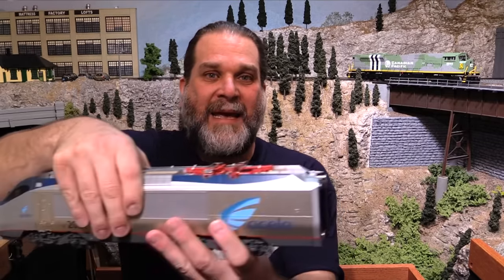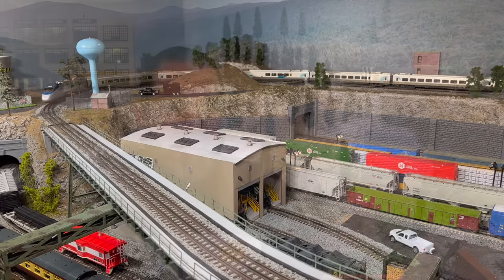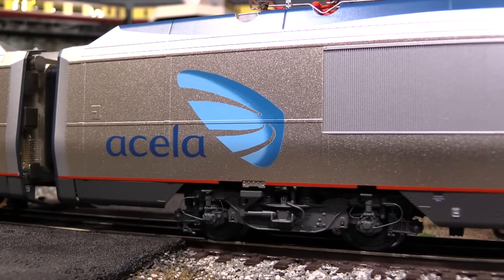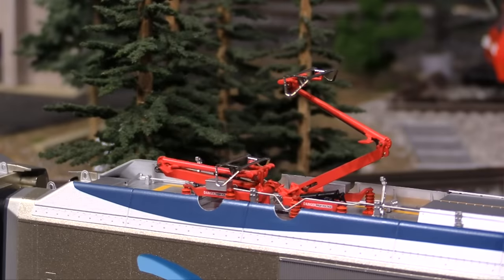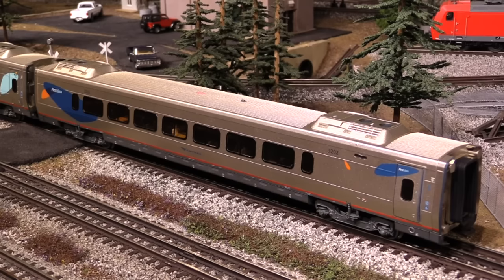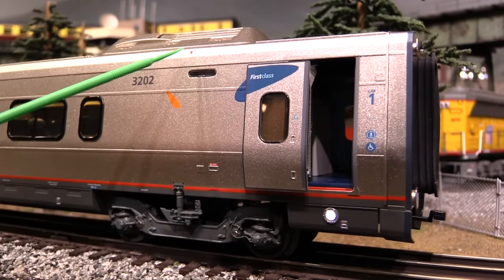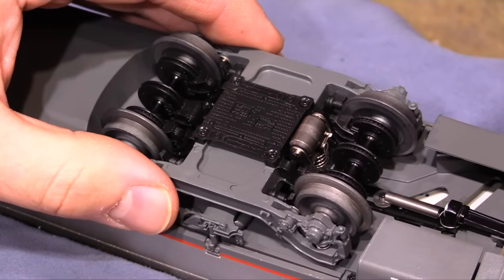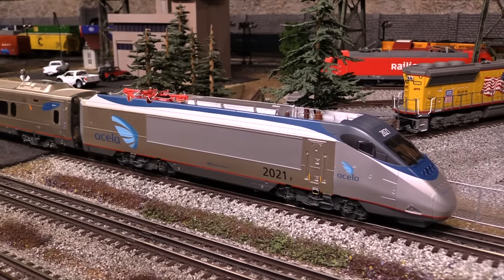The New Lionel Amtrak Acela is the Most Complex Train Set Ever Made!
Lionel's Amtrak Acela is the Most Complex Train Set Ever!

Chapter List:
0:00 - Intro & Background
8:37 - Acela Locomotives
14:38 - Acela Locomotive Demonstration
20:54 - Acela Passenger Cars
28:05 - StationSounds Cafe Car Demonstration
30:05 - Passive Tilt
30:55 - Running Session
36:41 - Conclusion
37:54 - End Credits
39:12 - Blooper